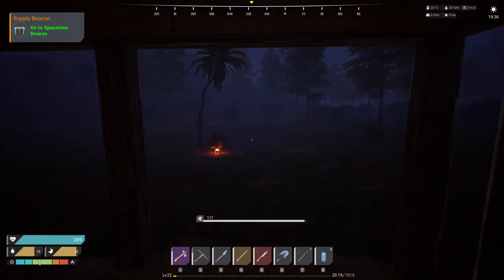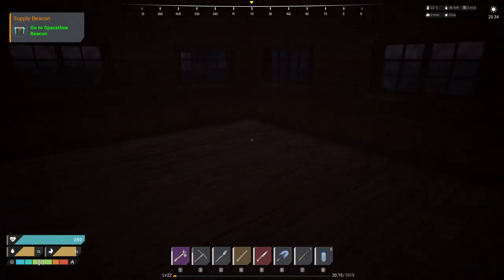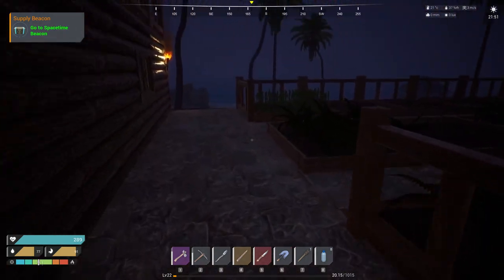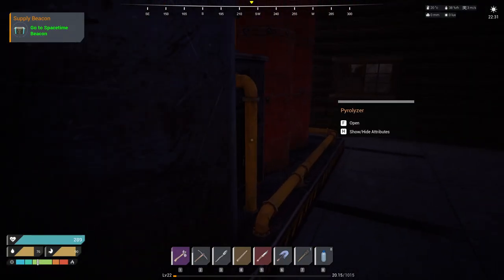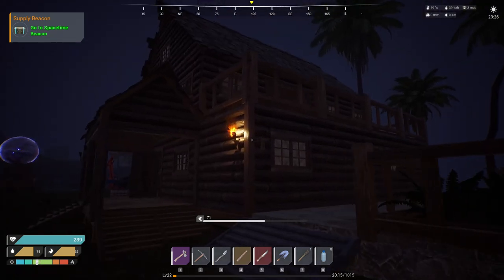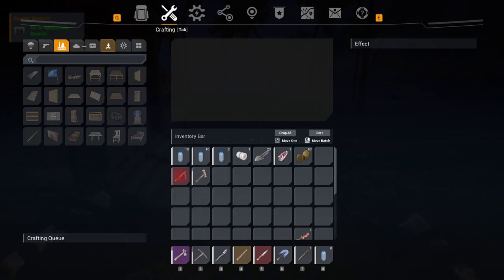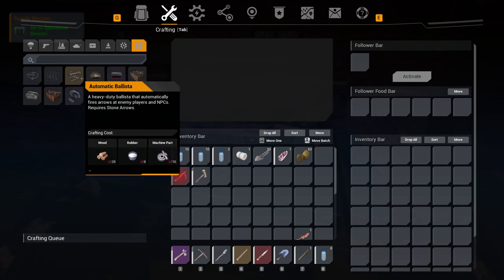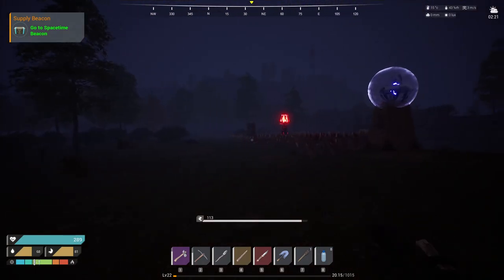The Front - Episode 7 - BIG Progress (short vid)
The Front Gameplay
The Front is an early access survival open-world crafting fps game.
Collect resources, craft tech, basebuilding, fight creatures or turn them into followers to help your progress.

What’s up fine people, I go by xO_ox (spelled out letter by letter).
I love making content for Youtube, while mostly playing early access or demo survival games or basebuilding like Stranded Deep, The Land Of Vikings, Raft, Sons Of The Forest, and more!
I also play a bit of FPS now and again, mostly CoD but you can occationally find me playing Fortnite if I'm in the mood.
I try to do 2-3 videos a week (work work on the side!) in a "Let's try this" or "tips and tricks" style or just general gameplay.

The Front is "Early Access" which means it's not complete and may or may not change further.
If you are not excited to play this game in its current state, then you should wait to see if the game progresses further in development.